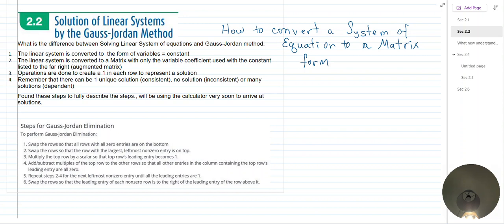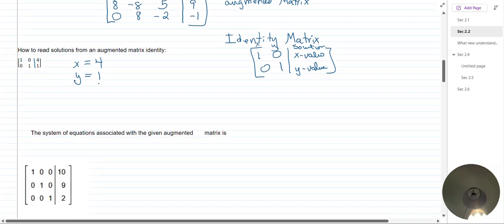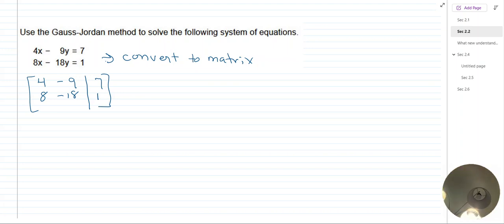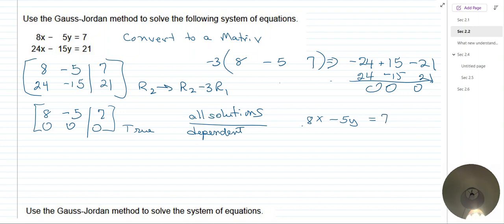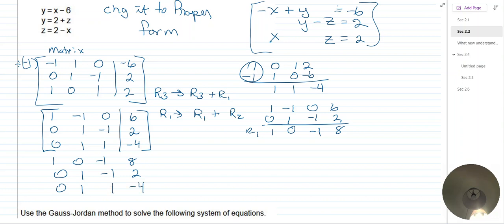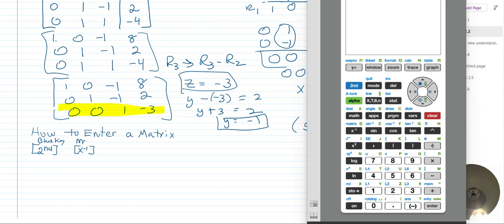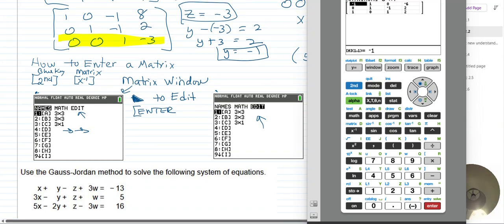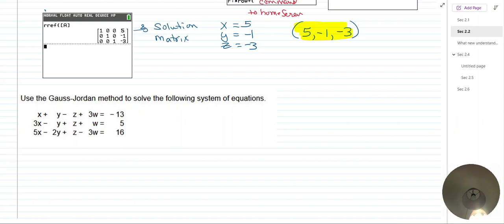M1324 Sec 2.2 Part A